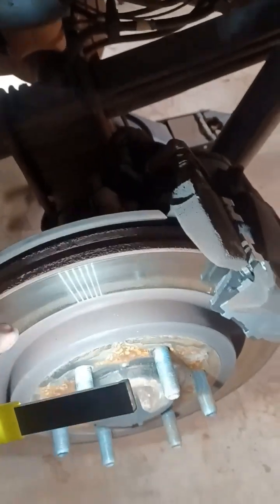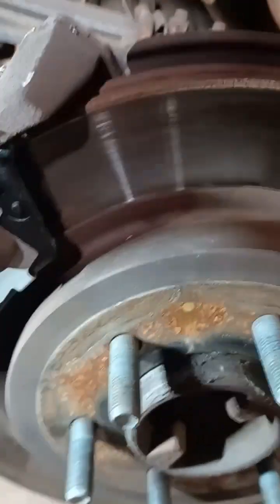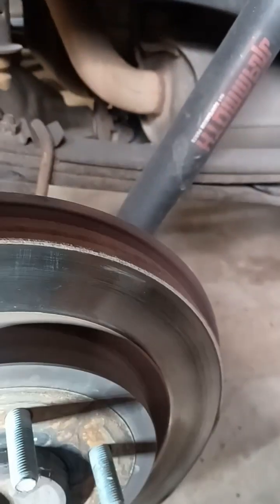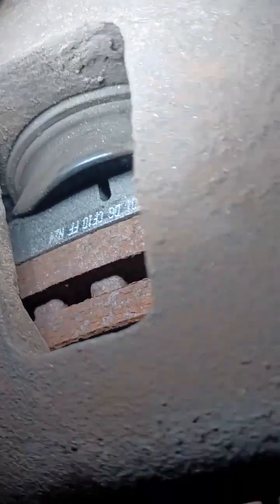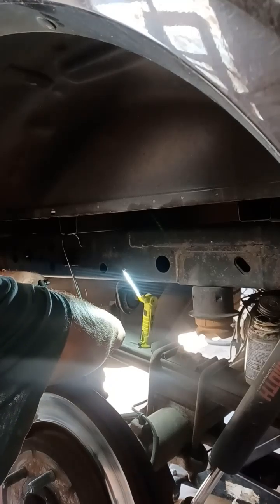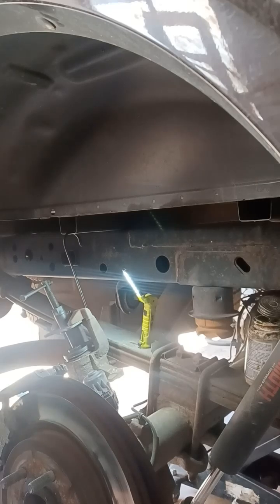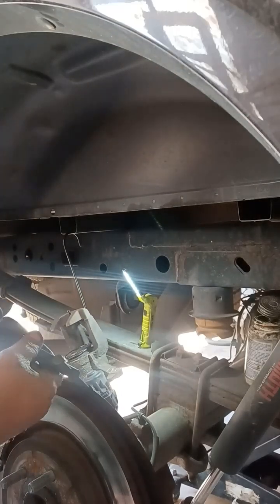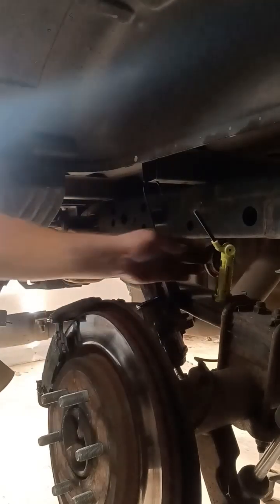2018 Rear brake repair. Give away video.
Papas Hobby Garage is a PRIVATE shop located in SW VA. We are not a business we do not accept walk-in customers. The tools I purchase are tools you can afford on a budget.  If you are in need of service and you are a Veteran, Farmer, First Responder, Disabled or Retired.

If you would like to help support the garage you can do so below.

Help with Supplies and tools with Amazon wish list.

Brake Caliper Hanger Hooks
CASOMAN Plier Organizer Rack 2 pack
Mastercool 58490 Universal A/C Valve Core Remover/Installer kit
THIKPO Fuel Injector Tester / Cleaning Tool
DURATECH Extra Long Anti-Slip Flex-Head Ratcheting Wrench Set
Wrench Extender
Craftsman 3/8 in Drive Rotator Ratchet
CRAFTSMAN Snap Ring Plier Set
Oil Filter Socket Set
Electrical Test Leads Kit
Wheels Stud and Hub Cleaner
Exhaust Hanger Bracket Removal
Steelman 5-Piece 3/8-Inch Drive Low Profile Oil Filter Wrench Socket Set, 24mm, 27mm, 29mm, 32mm, and 36mm

Chime $John-W-13